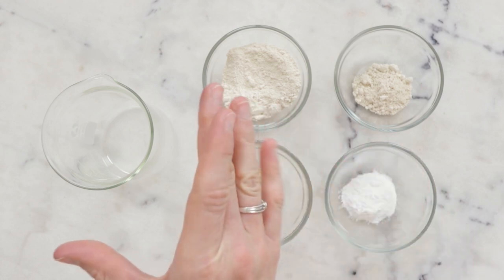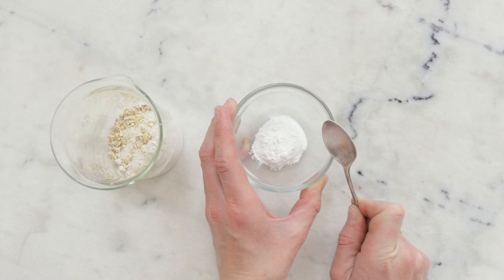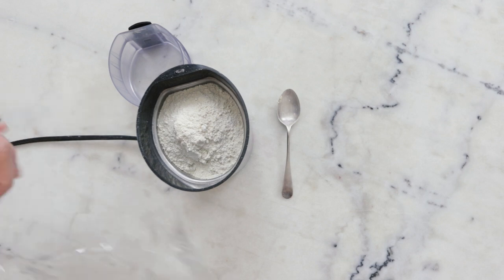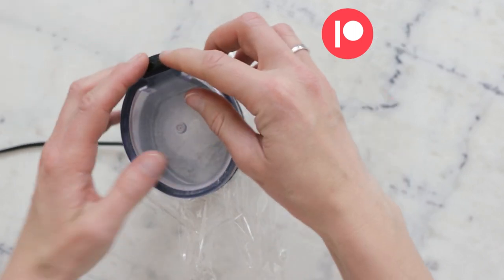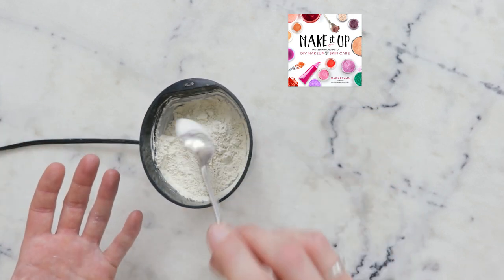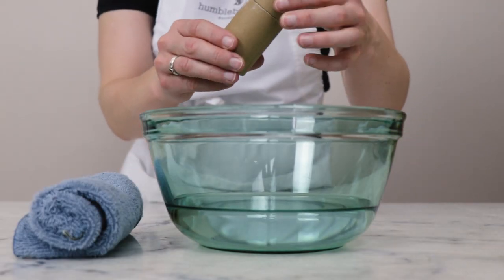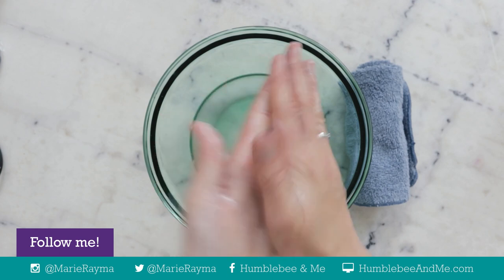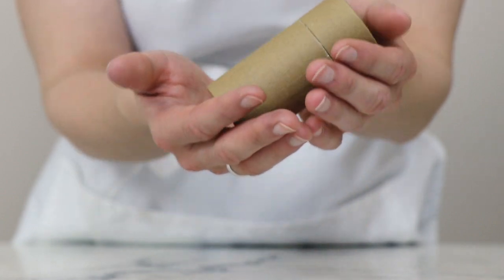How to Make DIY Almond Oat Powder-to-Foam Facial Cleanser // Humblebee & Me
For the full written instructions, information on substitutions, scaling, shelf life, and links to all the ingredients + equipment I used,

CHAPTERS
00:00 Intro
01:01 Why I chose kaolin clay
02:09 How to substitute the clay
02:36 How to adjust the exfoliation level
04:20 Making begins
05:31 Adding the liquid ingredients
06:17 Grinding
07:45 Packaging
09:12 Demo & usage
10:03 Sign-off

FORMULA
17.85g | 59.5% white kaolin clay
4.5g | 15% colloidal oatmeal
1.5g | 5% oatmeal
4.5g | 15% Sodium Cocoyl Isethionate (SCI)

1.5g | 5% sweet almond oil
0.15g | 0.5% Vitamin E MT-50

📕 My book!

SOCIALS